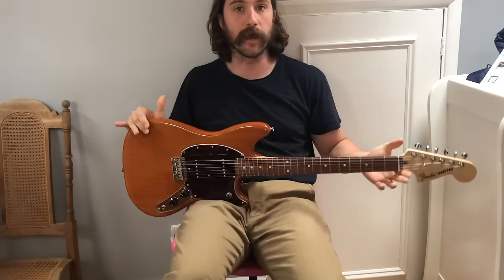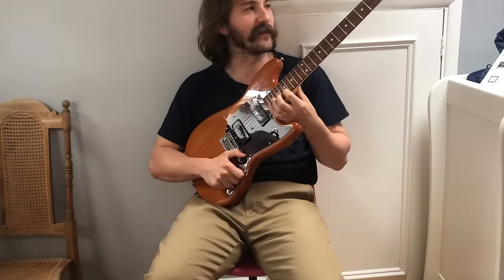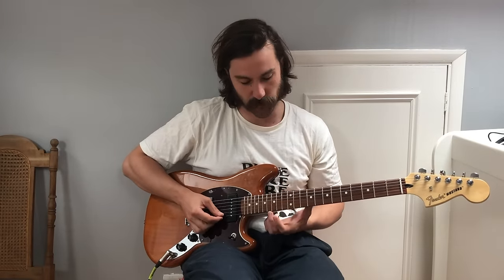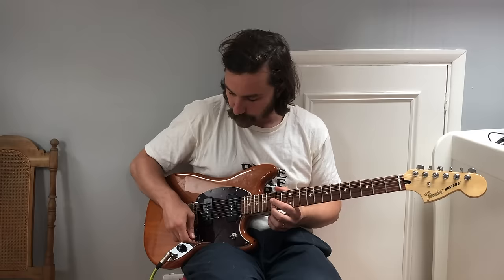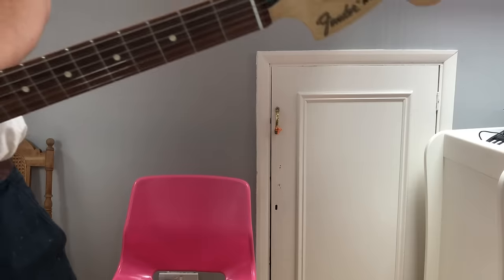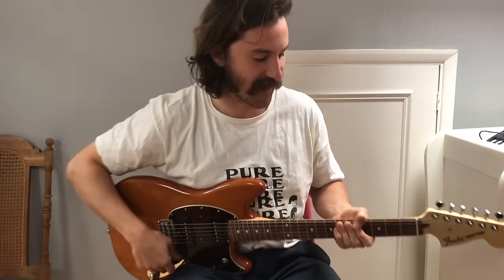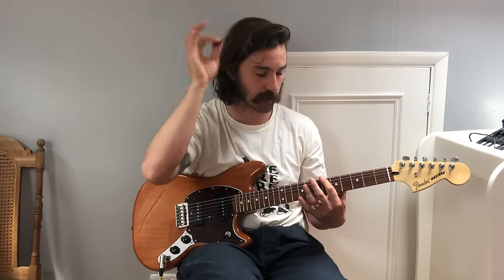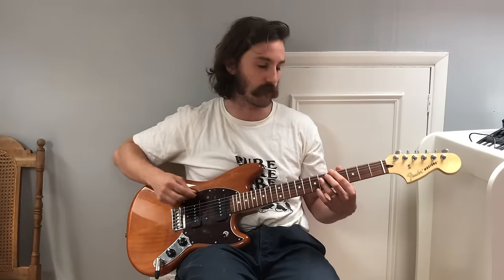ULTRA MONO - GROUNDS (Guitar Play Through)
Lee & Bowen teach you how to play 'GROUNDS' from our new album 'ULTRA MONO'. LISTEN/PURCHASE